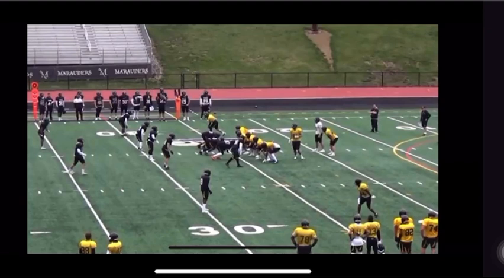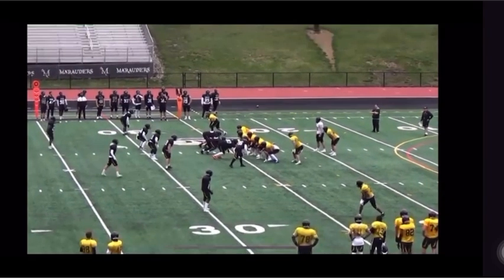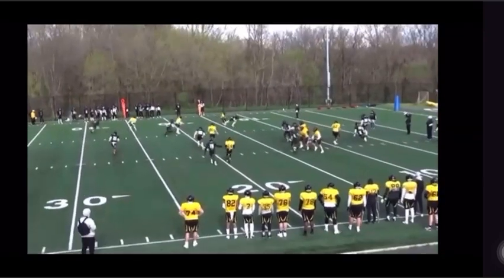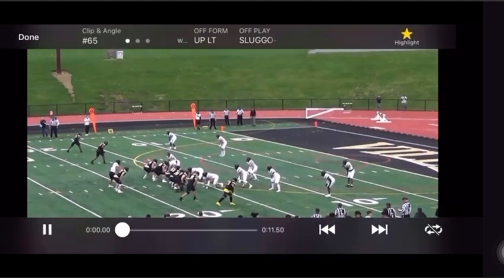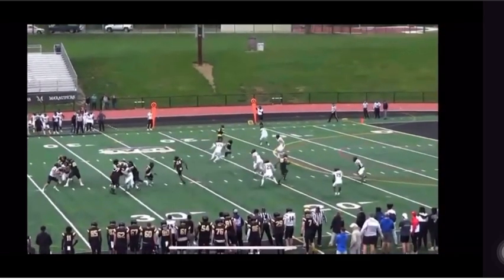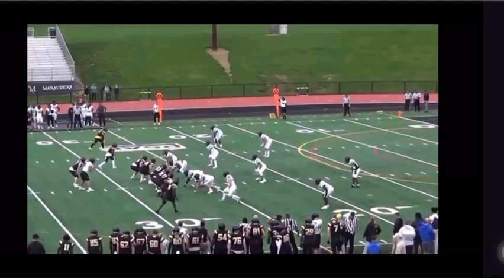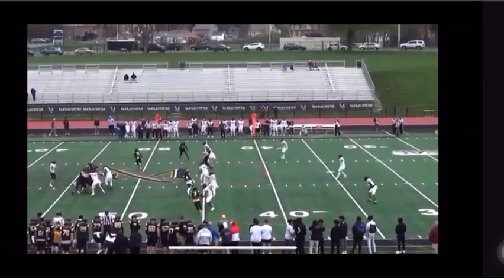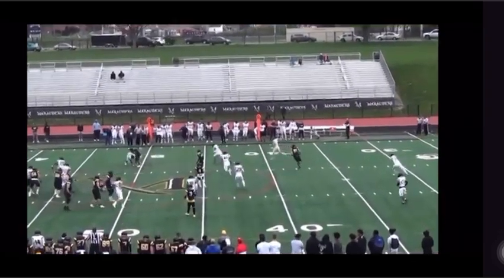Cornerback Technique Imir Lilliston Being Dude 🥷!!!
Did this fresh off of surgery I love you all.Imir Lilliston is Ready to be a number one cornerback!!! Let’s analyze his Film.